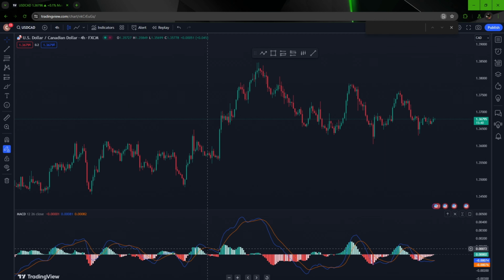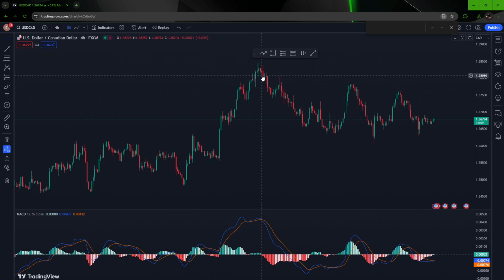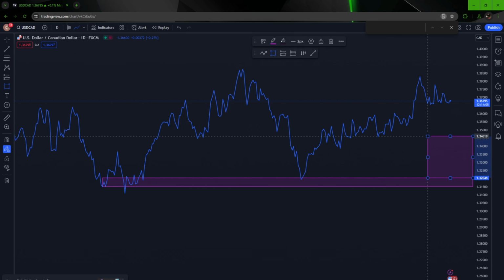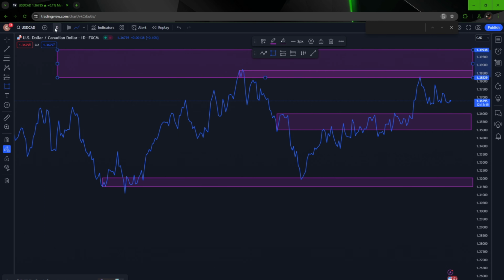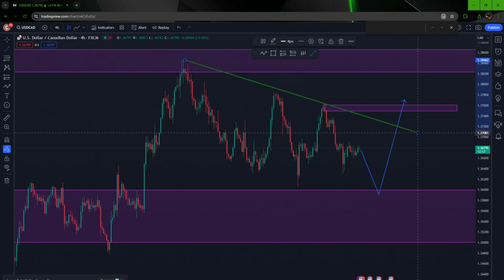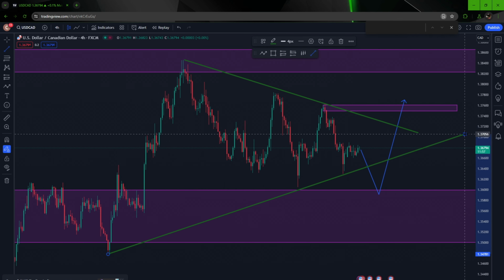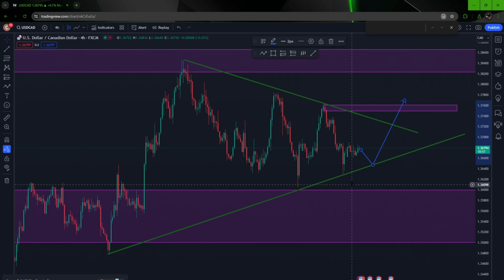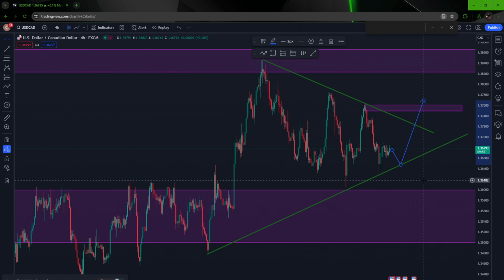Stop Using MACD Use This Strategy Instead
The Moving Average Convergence Divergence (MACD) is a popular technical indicator.

SUGGESTED READING
Best Loser Wins
Trading in the Zone
Stock Investing For Dummies
The Intelligent Investor
How To Day Trade
Millionaire Real Estate Agent
Millionaire Real Estate Investor
The Million dollar Real Estate Team
Your First 365 Days In Real Estate
Rental Property Investing
The ABC of Real Estate Investing

PROMOTIONS & DEALS
Movie Night Done Right!!

there are a number of reasons why you should stop using MACD and use this strategy instead.

1. MACD is lagging

The MACD is a lagging indicator, which means that it does not provide real-time information about the market. This can be a problem when it comes to identifying trend changes, as the MACD will often lag behind the actual price action. This can lead to missed opportunities and even losses.

2. MACD is over-sensitive

The MACD is also over-sensitive, which means that it can generate a lot of false signals. This can make it difficult to identify the real trend and can lead to you entering and exiting trades at the wrong time.

3. MACD is not as effective as other indicators

There are a number of other technical indicators that are more effective than MACD at identifying trend changes and potential trading opportunities. These indicators are typically less lagging and less over-sensitive, which means that they are more likely to provide accurate signals.

So, what should you use instead of MACD?